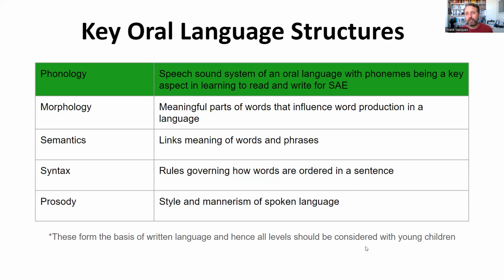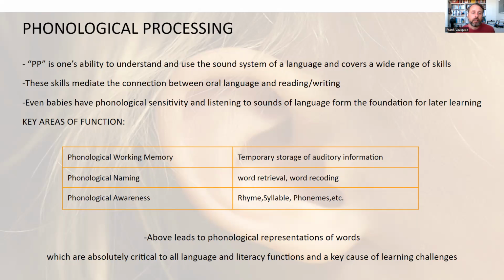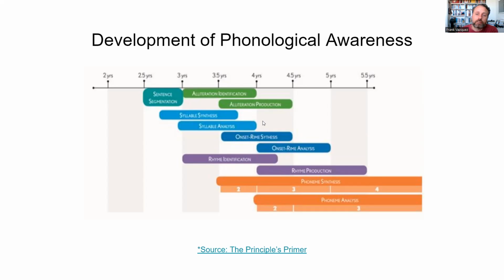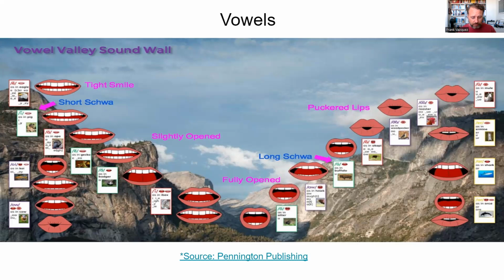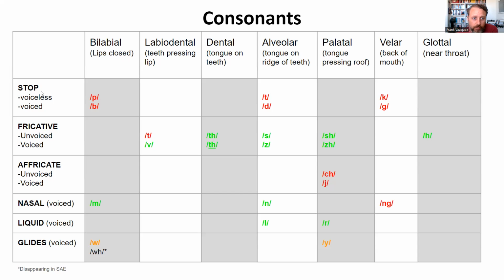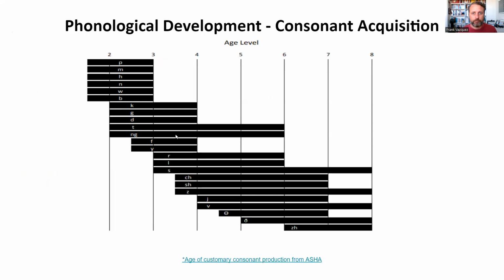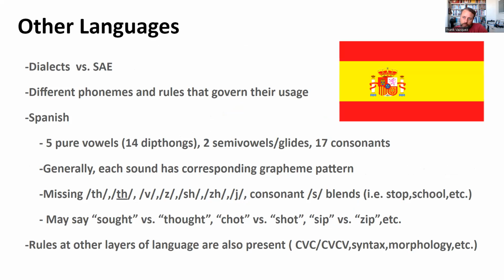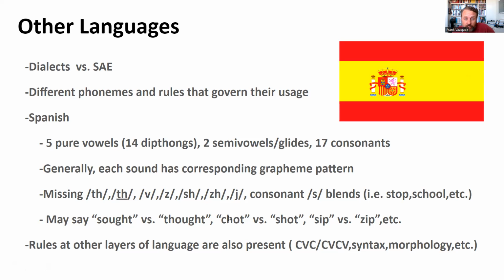Phonology and Oral Language - Early Childhood Series Part 2